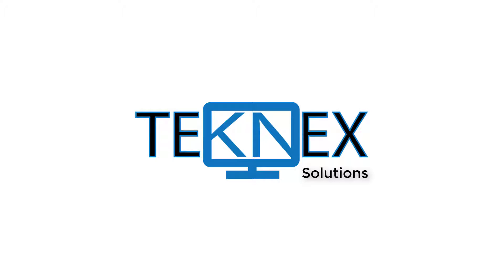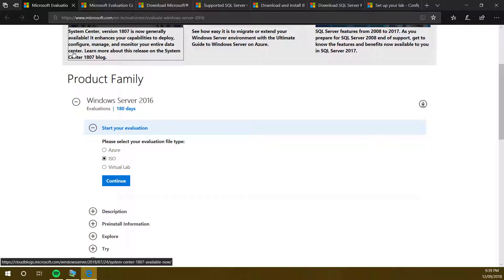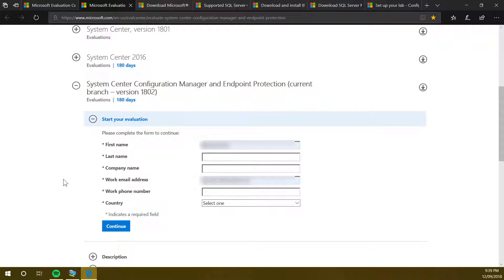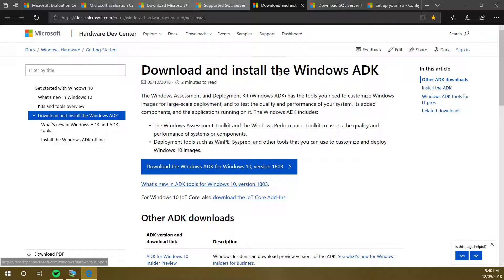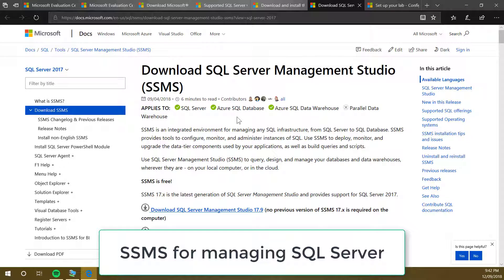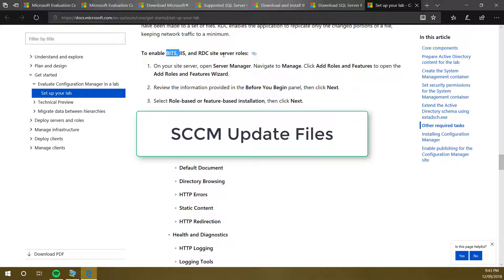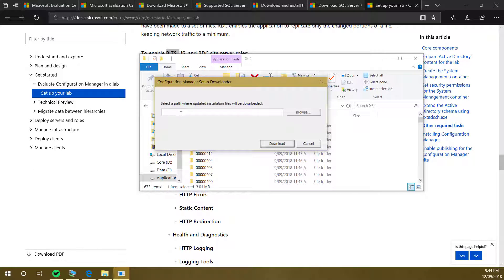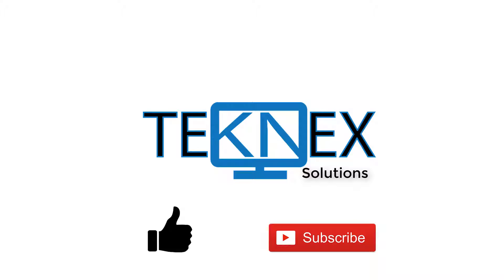Part 2 - SCCM Software Requirements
We will have a look at the software requirements for SCCM (Software Center Configuration Manager).

Windows Server 2016 required for the Hyper-V VMs we will configure later on. SQL Server will be used to store the database of SCCM server. Windows ADK will help SCCM in functionality of deploying and Managing Operating Systems. Update files we used will play an important role while we set up SCCM server.

Please find below download links mentioned in the video:
1. Windows Server 2016 Standard/Datacenter
3. SQL Server (Supported SQL versions
 5. Setup files for SCCM: SC_Configmgr_SCEP_1802\SMSSETUP\BIN\X64\setupdl.exe (Run setupdl.exe and save the files for future use)
7. Prerequisites can be checked on this document